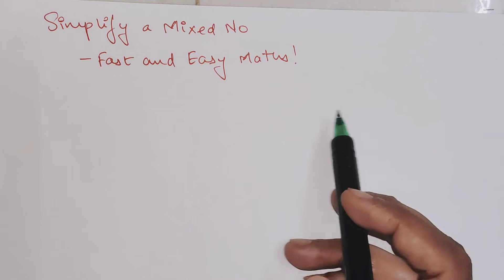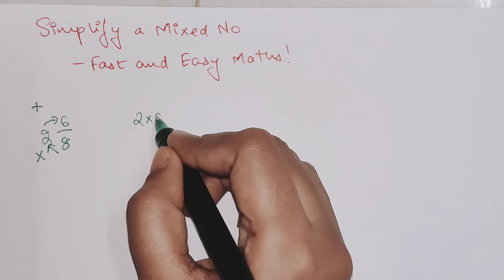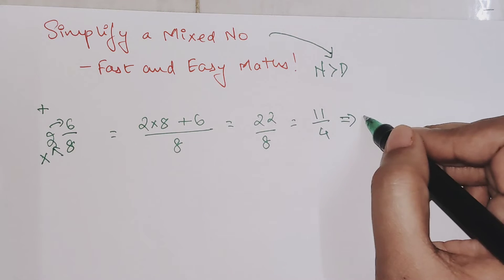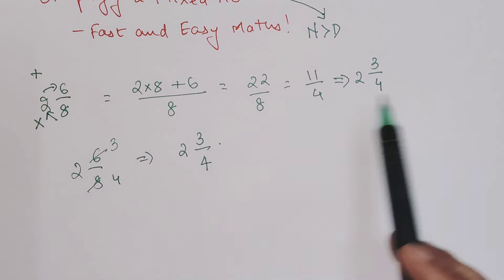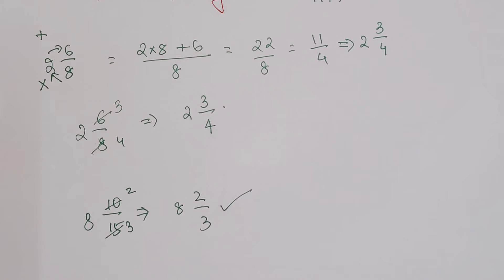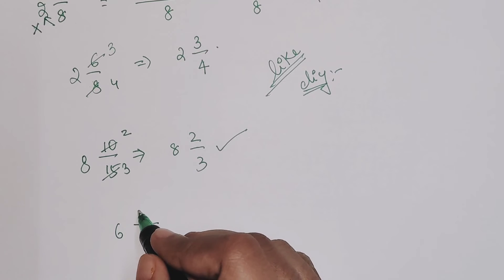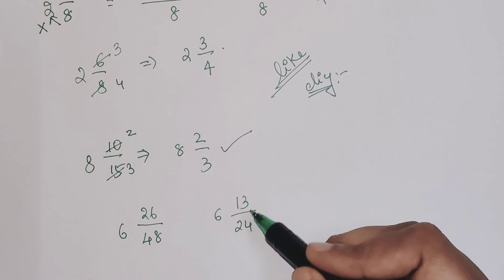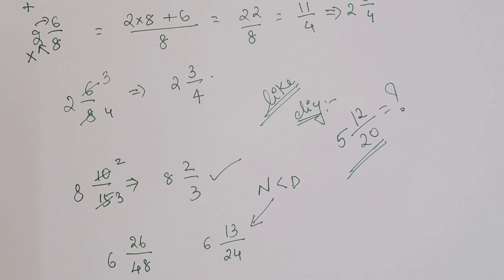How to simplify Mixed fractions?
Hi, this video helps you in Subtraction of Mixed fractions in a very simple and easy way!